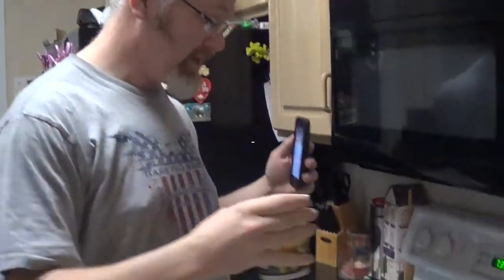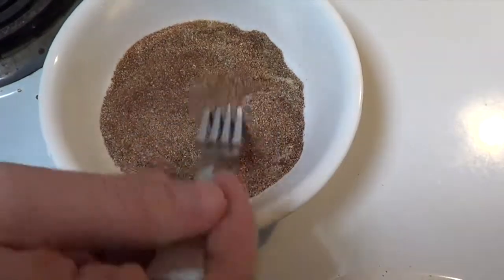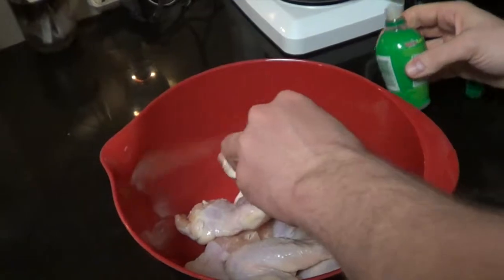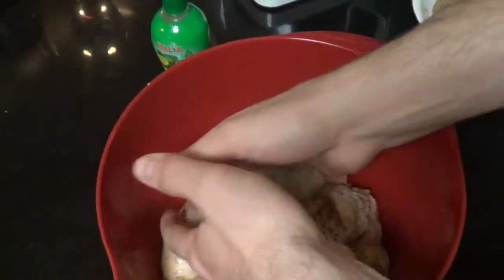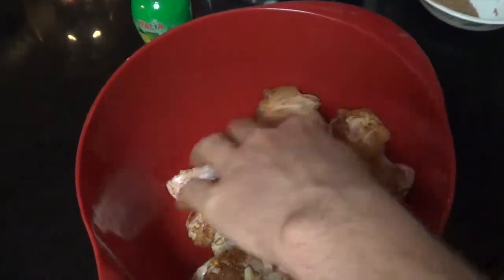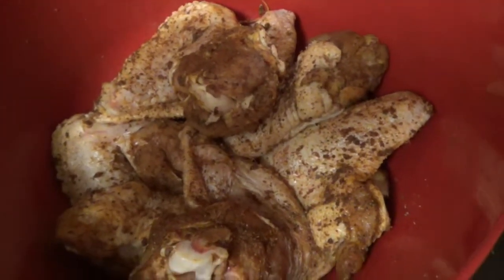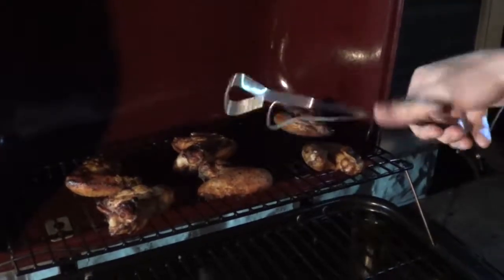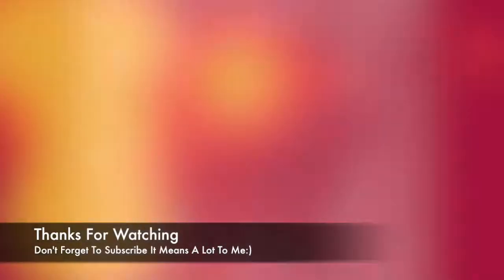Easy Chicken Wings For The Grill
Lets make some chicken wings on the grill. We will do a taste test and review too.
Here is what you will need:
18 to 24 Chicken Wings
DRY RUB
1 or 2 Tablespoons Paprika
2 Teaspoons Chili Powder
2 Teaspoons Ground Cumin
2 Teaspoons Garlic Powder
2 Teaspoons Onion Powder
2 Teaspoons Ground Pepper
1 Teaspoon Coarse Salt

Remove the wing tips and place the cleaned wings in a mixing bowl or storage bag. Combine the paprika, chili powder, cumin, garlic powder, onion powder, salt and pepper in a small bowl; mix well and apply this dry rub to your wings. Grill the wings using indirect heat with temperatures around 325 to 350 for about 20 minutes per side, at this point your wings are probably done, and temperatures approaching 190F or more should not be alarming. Now move the wings on to fairly high direct heat, maybe 2 or 3 minutes per side (watch them to get that perfect color and texture on the skin). When finished remove from the grill and allow to rest at least a few minutes before serving.